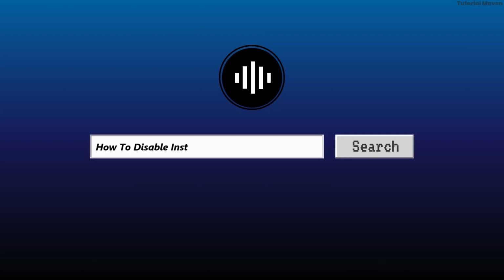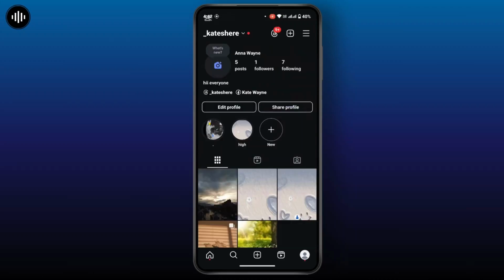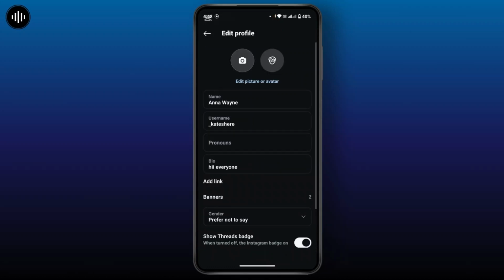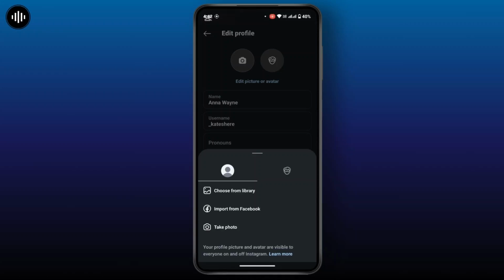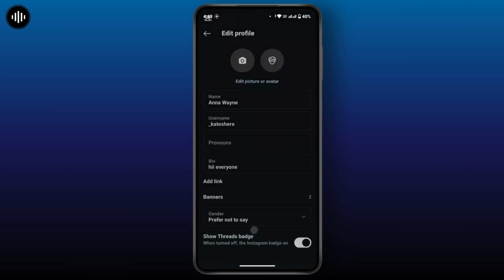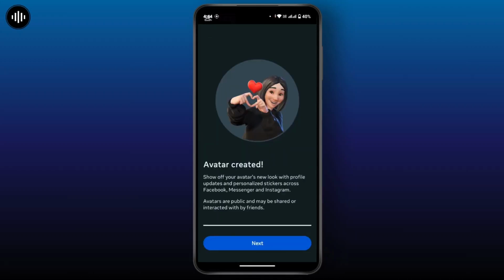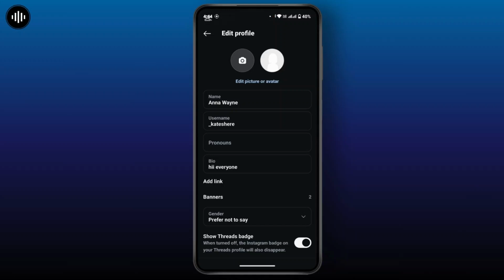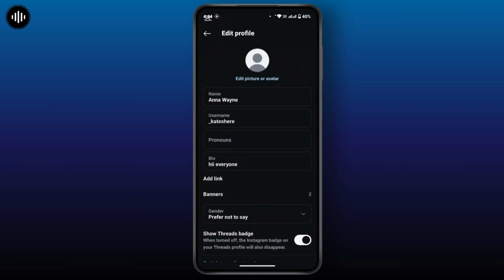How To Disable Instagram Profile Picture Zoom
Want to disable the Instagram profile picture zoom feature? This video will show you the steps to turn off the zoom feature for your profile picture on Instagram quickly and easily. Whether you're wondering, "How do I stop Instagram from zooming in on my profile picture?" or need help with the zoom settings, this tutorial has you covered. Learn how to protect your privacy and make your Instagram experience more comfortable. Watch now to learn how to disable the Instagram profile picture zoom!

Timestamps:
00:00 How To Disable Instagram Profile Picture Zoom
00:06 How to Stop Zoom on Instagram Profile Picture